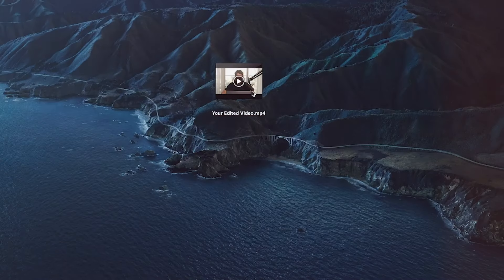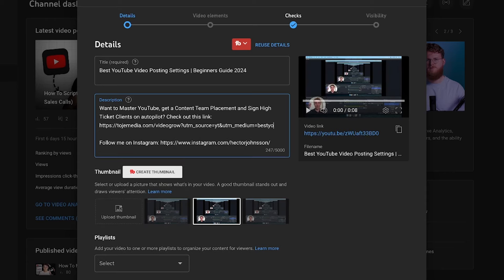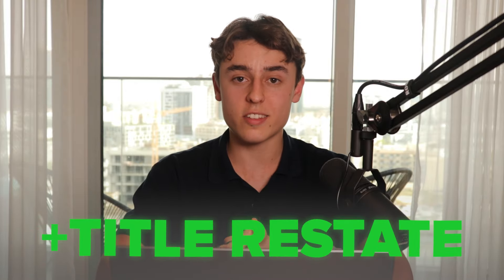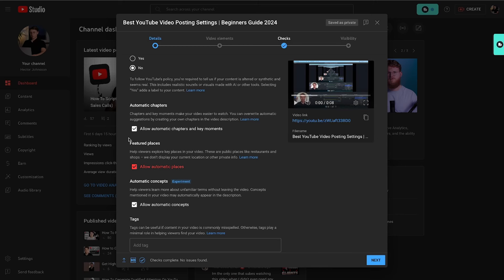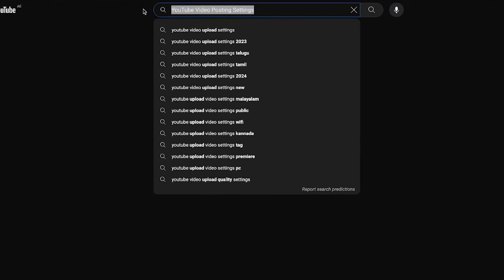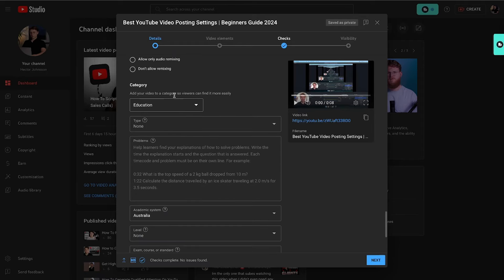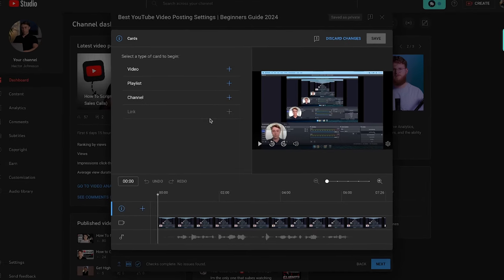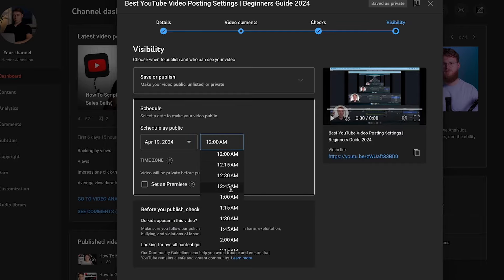Best YouTube Video Posting Settings | Beginners Guide 2024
In this video I'lI explain the best YouTube video posting settings to use in
2024. This will be a complete beginners guide on how to get as many YouTube views as possible when posting YouTube videos.

If you're a high ticket coach we can help you book 30 pre-sold sales calls every month, guaranteed in writing... Here's how

Timestamps:
0:00 Intro
0:47 Preparation
3:19 Video Details
11:18 Video Elements
12:29 Publishing
14:00 Cross Pollination